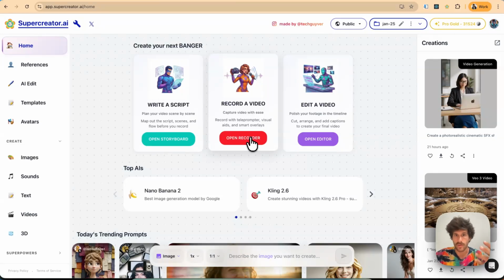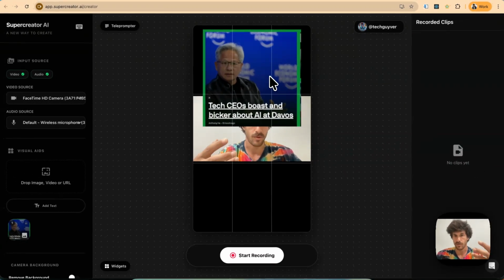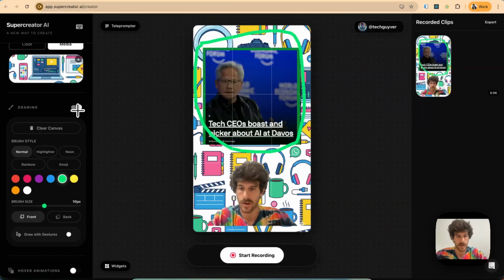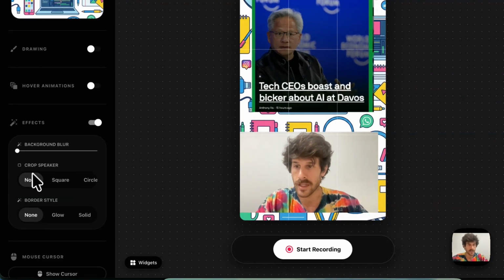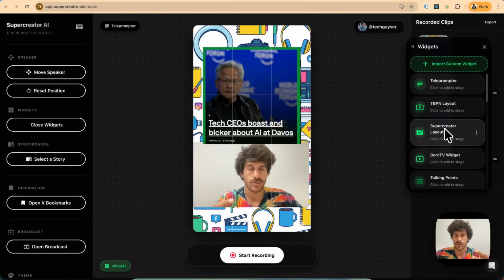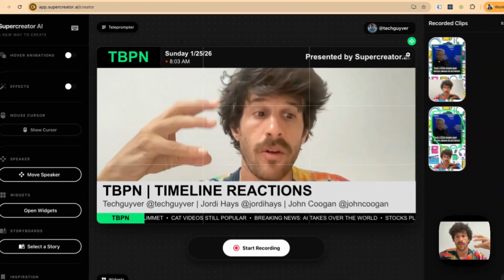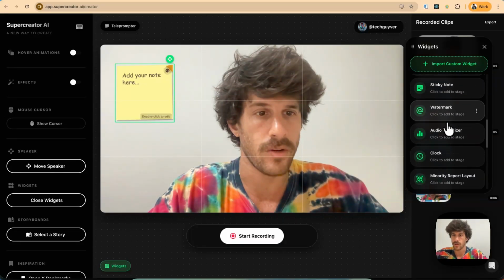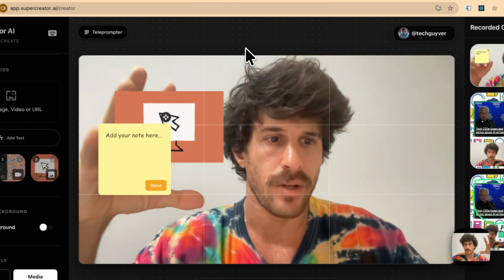Stop wasting hours on editing - here is how to record engaging, human-first video content with LIVE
This walkthrough covers the entire Supercreator recorder, I designed it to help you produce engaging videos that convert easily without complex editing tools. Whether you are a creator, founder, build, real estate broker, or business owner, this guide shows you how to use every tool in the Recorder - from live drawing and custom widgets to AI-powered background removal.

I break down how to manage your camera feed, use the "Move Speaker" tool to position yourself anywhere on screen, and implement smart widgets like teleprompters and comparison sliders to keep your audience hooked.

TIMESTAMPS
00:00 - Intro & Recorder Interface Layout
00:33 - Camera Settings (Orientation, Quality, Grid)
01:00 - Connecting External Cameras & Microphones
01:21 - Drag & Drop Media & Removing Backgrounds
01:40 - The "Move Speaker" Feature
02:04 - Essential Keyboard Shortcuts (Shift+S, Spacebar)
02:37 - Canvas Customization & Adding Backgrounds
02:59 - Live Drawing Tools (Neon, Highlighter, Emoji)
04:04 - Visual Effects (Hover Animations, Blur, Borders)
05:12 - Cursor Effects & Click Animations
06:33 - Widgets Deep Dive (Teleprompter, Smart Config)
09:24 - Advanced Widgets (Comparison Sliders, Sticky Notes)
10:00 - Creating Custom Widgets with Gemini
10:24 - Using Stories for Scripted Content
11:10 - Export Options & Supercut Integration

WHY I BUILT THIS: THE SUPERCREATOR PHILOSOPHY
We are seeing a wave of robotic, impersonal AI content flood our feeds. I wanted to build something different that would help you stand out.

I'm TechGuyver ( I'm a content creator, coder, and solo founder) with over 250k+ followers sharing about tech, AI, creativity and becoming a 100x human in the 21st century. IG is

I built this app to help you create great content easily make sure you can stand out and make and make valuables to and stand out and make engaging valuable content for people.

The logic behind Supercreator.ai is simple: "High-Function, Zero-Friction."

By using tools like "Hover Animations" and "Live Widgets," you are essentially performing live motion graphics. This preserves the "Human Element" - your voice, your face, your cursor movements - while the code handles the polish. This is about using technology to amplify your humanity, not replace it.

Start creating content that feels real, looks expensive, and takes minutes to make.

Comment + if you've tried it out and have feedback or ideas how to make it better.

I can build stuff really quick. So I'm just looking now to get to help you succeed!

DOWNLOAD & CONNECT
Try Supercreator.ai on web for free: Supercreator.ai